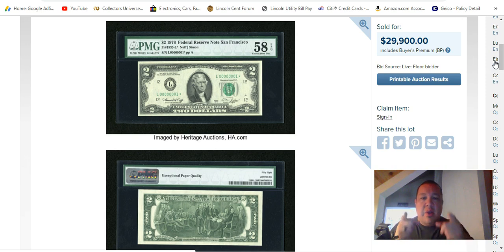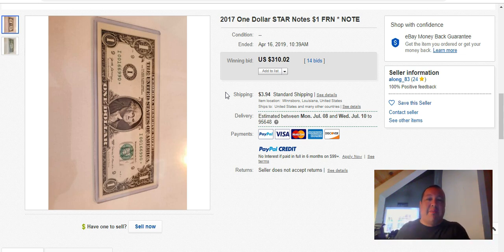When Is A Star Note Worth Money? - Collectors Dropping HUGE Money For Them!!